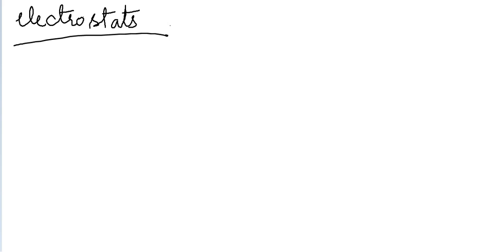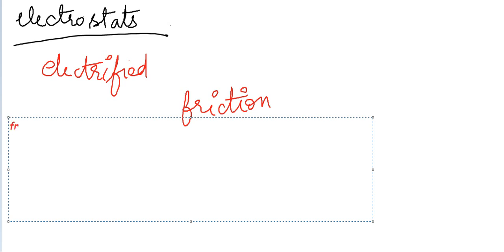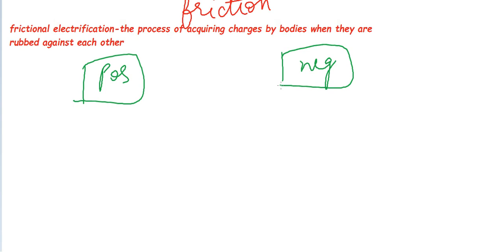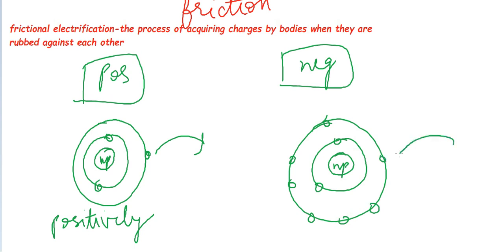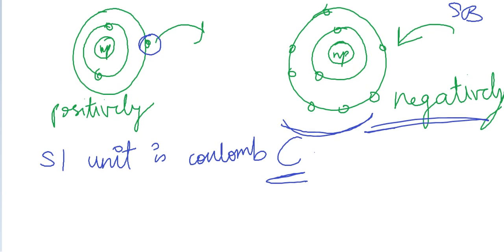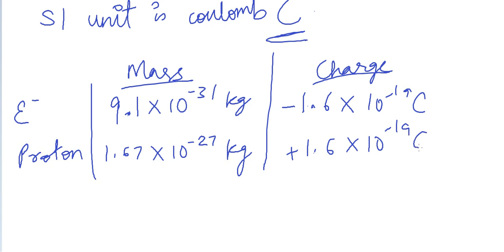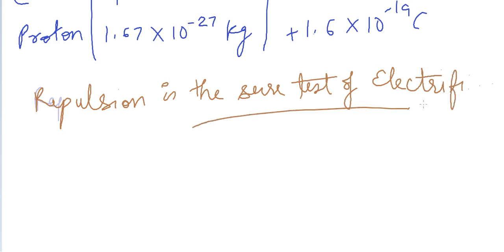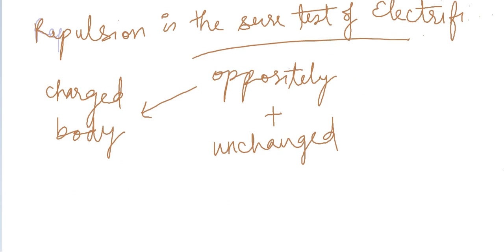electrostatics 1_introduction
the videos for electrostatics is for students students of bsc, btech, 11th 12th any board MORE THAN ANYTHING IT'S FOR YOUR KNOWLEDGE {also i have tried to make it my best to connect to the real world}
contents are-
1] frictional electrification
2] charges
3] repulsion as the sure test of electrification